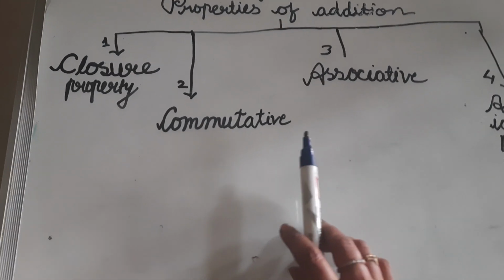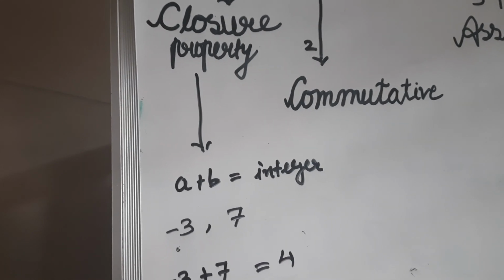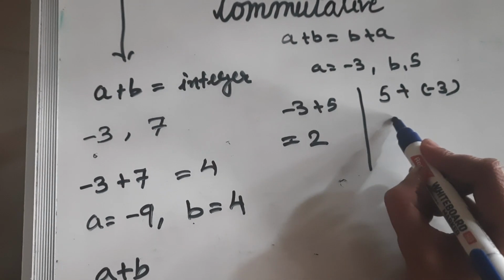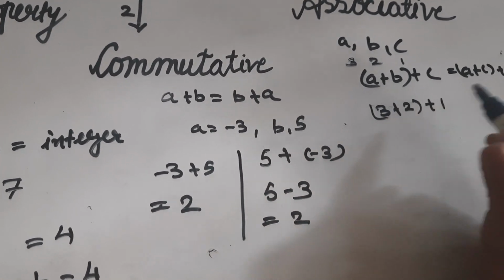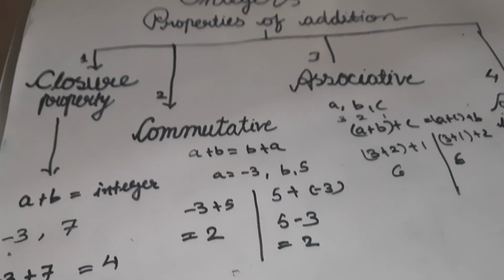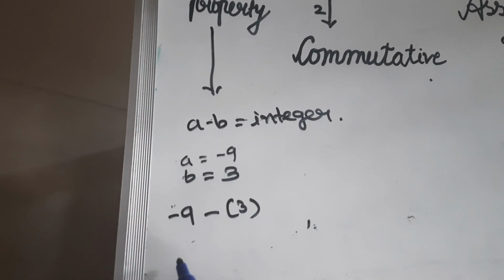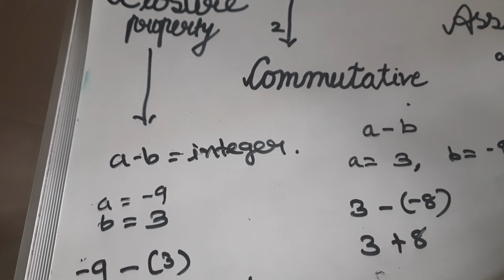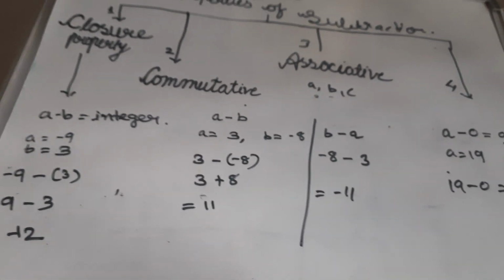Properties of integers for Addition and subtraction